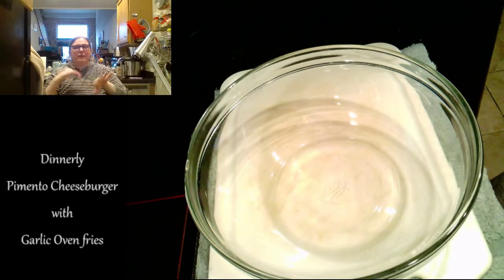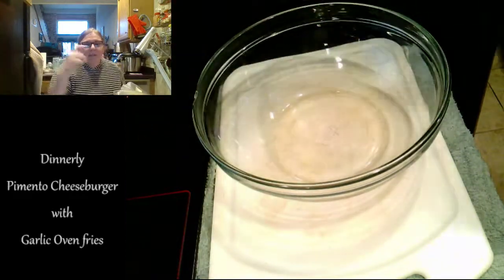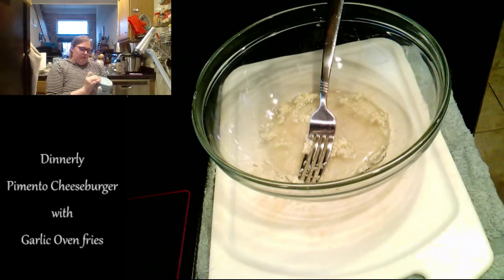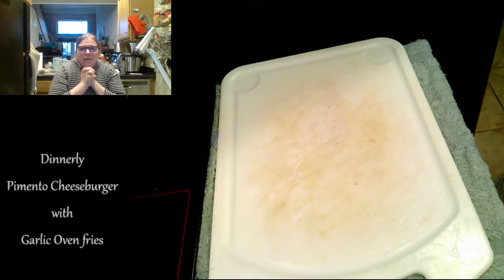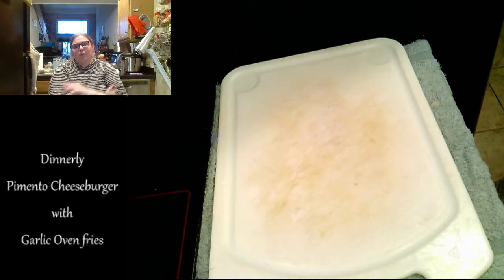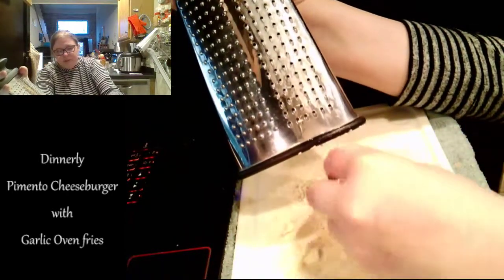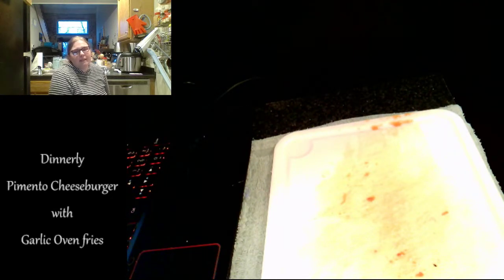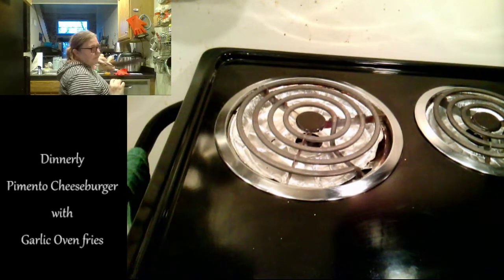Niki's Kitchen | Dinnerly #2 | Pimento Cheeseburger with Oven Fries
"It's a universally acknowledged fact that whatever pimento cheese touches becomes instantaneously more delicious and desirable. In this case, the creamy pimento cheese is draped on top of an already pretty craveable grass-fed burger, so it basically sends the whole dish into another heavenly stratosphere. And garlicky oven fries just powers that launch even more. We've got you covered!" (Dinnerly.com).